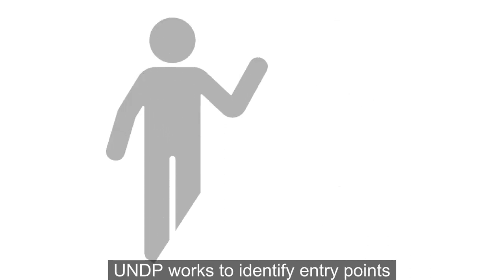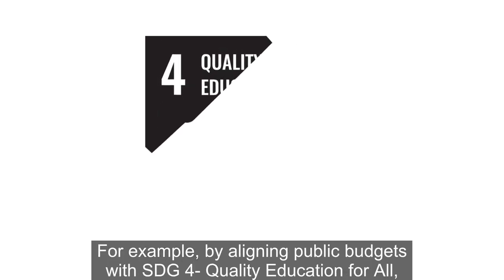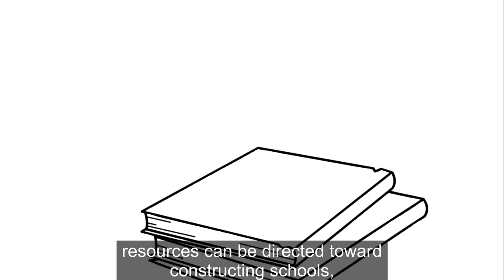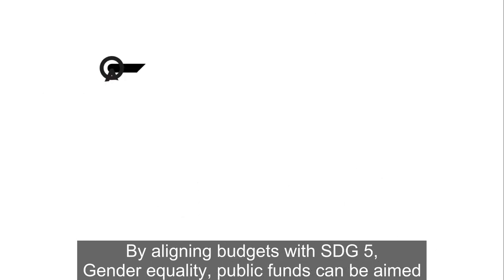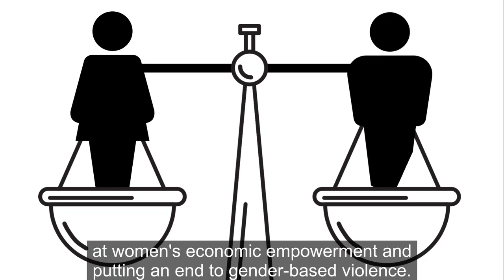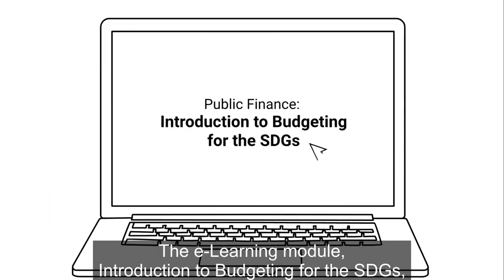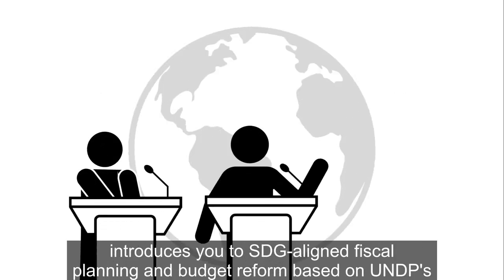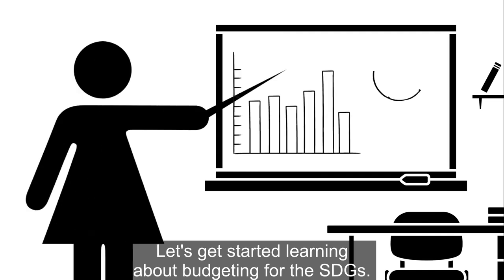Public Finance: Introduction to Budgeting for the SDGs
This primer on public finance and its role in the SDGs covers basic concepts in public finance management in support of SDG targets. Includes real-world examples of UNDP’s work to support public budgeting for the SDGs.

This initiative is led by the UNDP Sustainable Finance Hub.